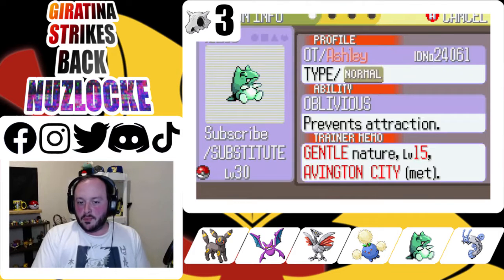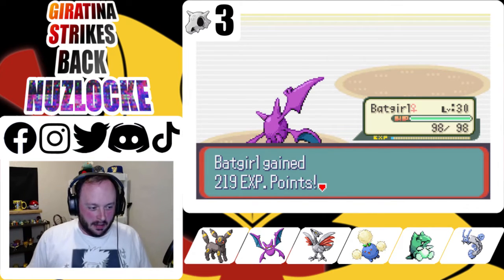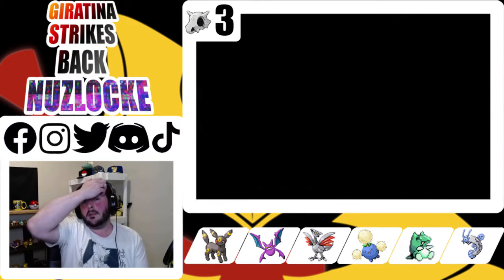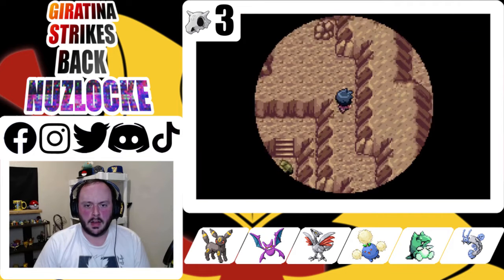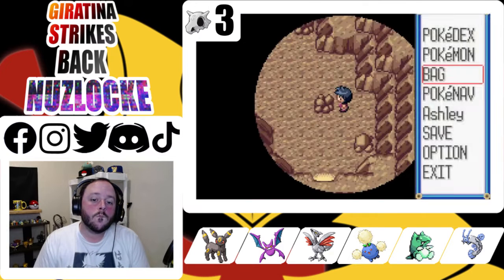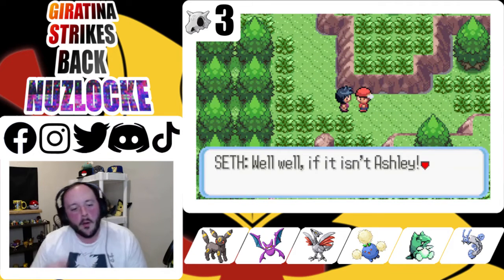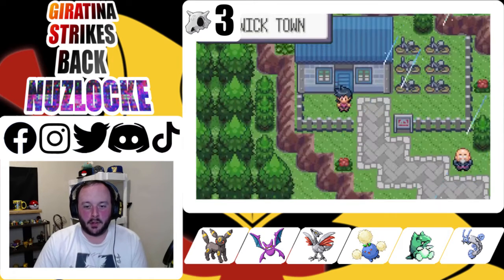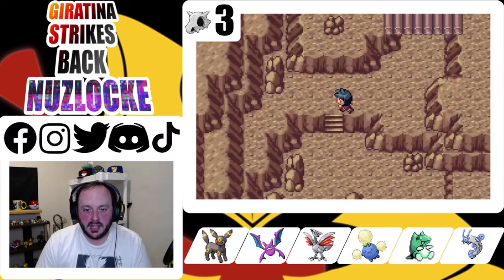Plot Twist Of The Century!! -Pokemon Giratina Strikes Back Nuzlocke-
Aloha Cousin's! We are starting a rom hack called Pokemon
GiratinaStrikes Back, which takes place in the Lunoh Region! We shall
explore the region, catching Pokemon and taking down gym leaders on our quest to become a Pokemon Master! There may also be some Fakemon in this game also!

Rules of the Nuzlocke
-Catch the First Pokemon on every route. Failure to catch Pokemon means forfeit of the encounter. Species and Dupes Clause are in effect. Shiny Pokemon are excluded from every Nuzlocke rule within reason.
-Must nickname every Pokemon to strengthen the bond between trainer and Pokemon.
-If a Pokemon faints, it is considered dead and not be used in battle. May use dead mons as HM slaves to continue the game. The Nuzlocke is failed when all Pokemon, party and PC, are dead and nothing can be used. Dragon Rage clause is in effect until the second gym, while Sonicboom is in effect until the first gym.

Background art is made by chibi-bardevdir.deviant art.com
Intro, Layout, and Thumbnail made by The Doorman